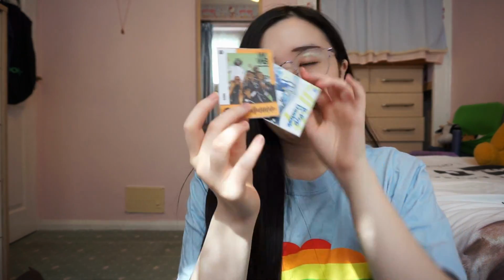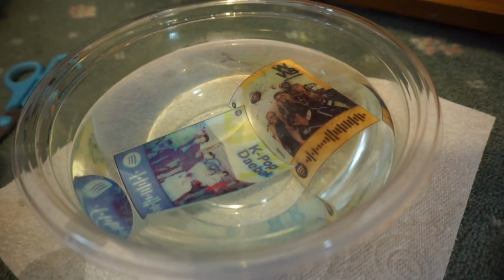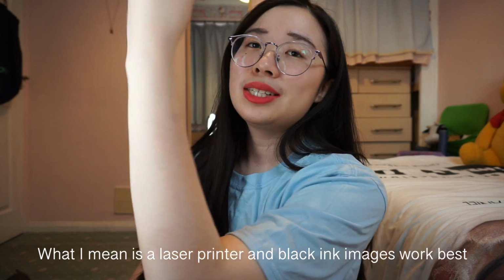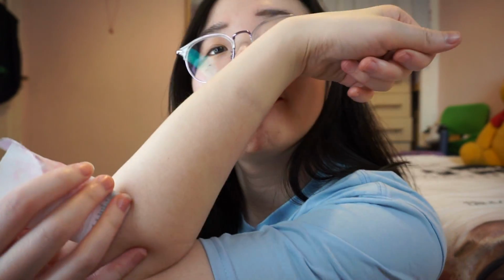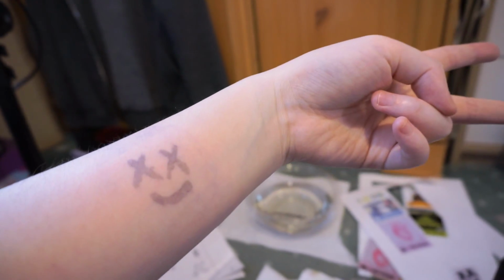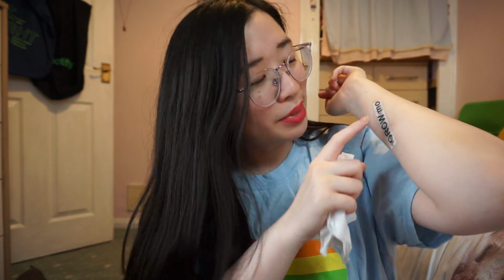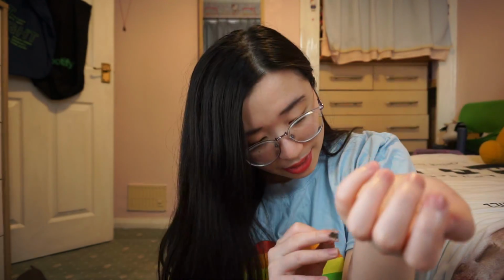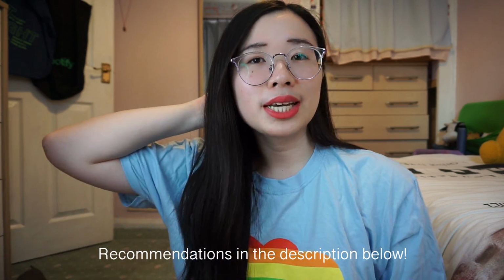DIY Semi-permanent Tattoo Fail 😭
Checkout below for more content!